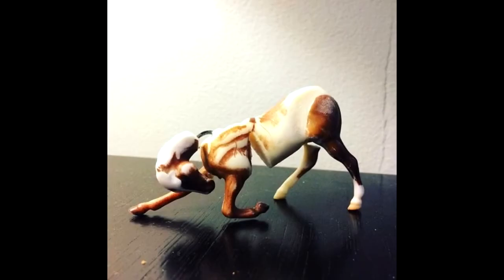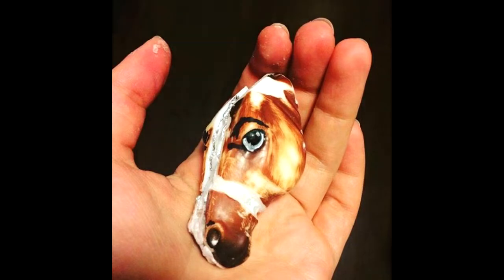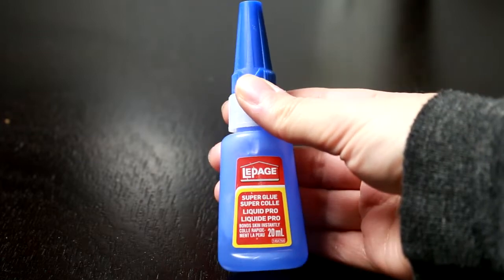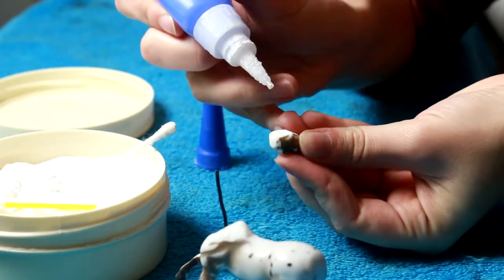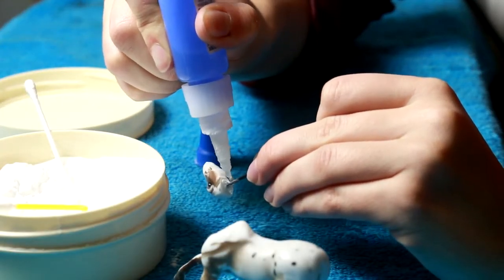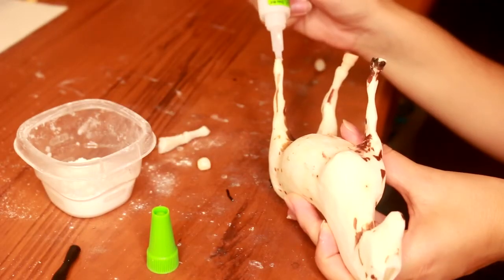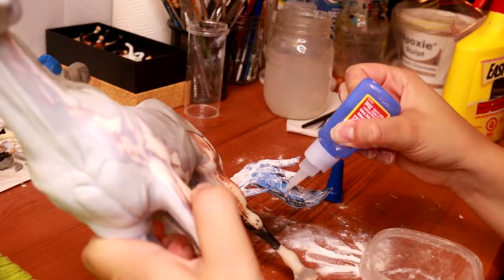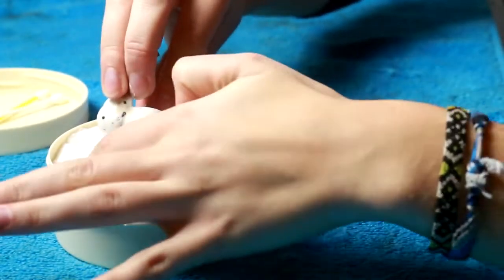Super Glue and Baking Soda - HOW TO CUSTOMIZE A BREYER MODEL HORSE - Tutorial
Model Horses•Customizing•Tutorials

• TOOLS •
Winsor & Newton Series 7 Kolinsky Sable Brush

Airbrush with Hose

1ounce is sufficient

MakeUp Brushes

Kneaded Eraser
Single
4-Pack with cases

Apoxie Sculpt
1 lb
4 lbs

Needle Files

Rust-Oleum Primer

Super Glue Liquid

Baking Soda

Assorted Sandpaper
220 Grit

• SOCIAL MEDIAS •
• WEB •